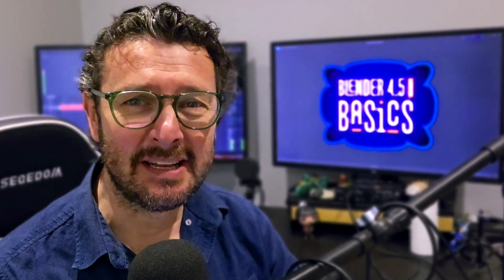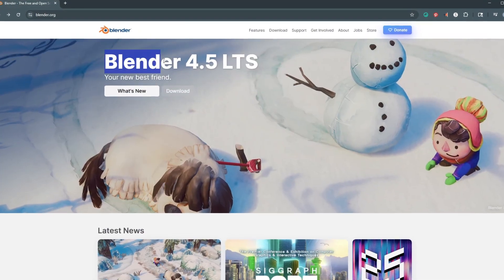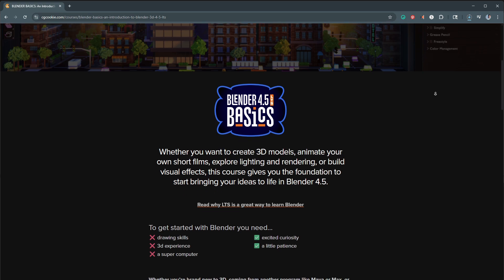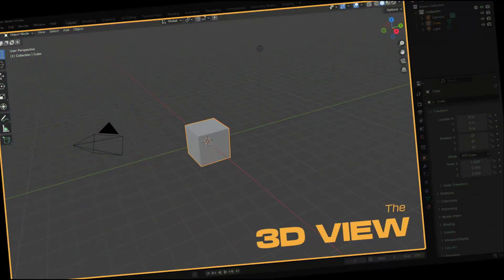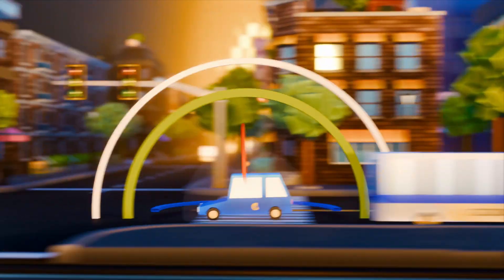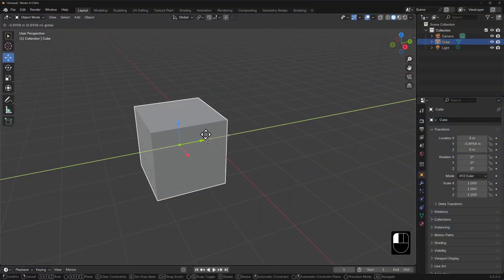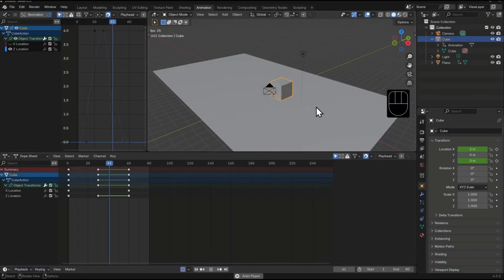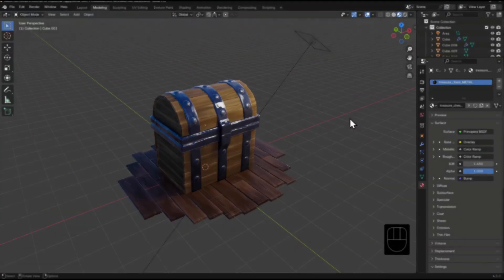The best course to start learning 3D | BLENDER BASICS 4.5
It's never been a better time to learn 3D with Blender. But Blender is very complex and *it's easy to get started poorly*. We've designed the BLENDER BASICS course to be the best day-one beginner course. It's the 7th version we've recorded, the curriculum has been refined for over a decade, and it's completely FREE to watch. Happy blending!